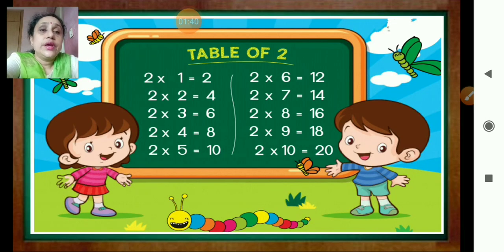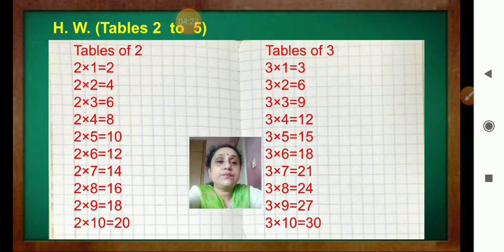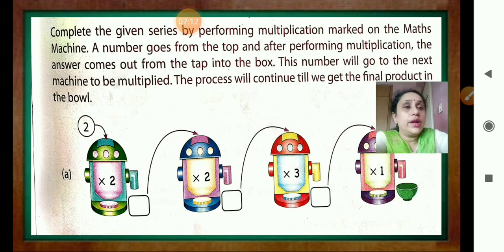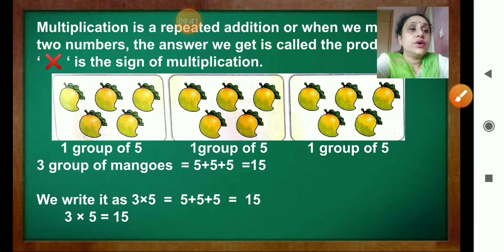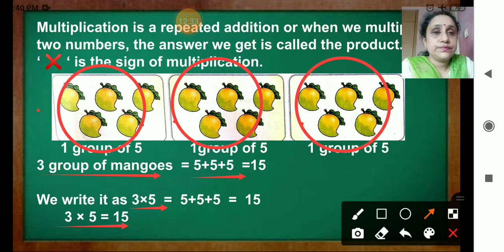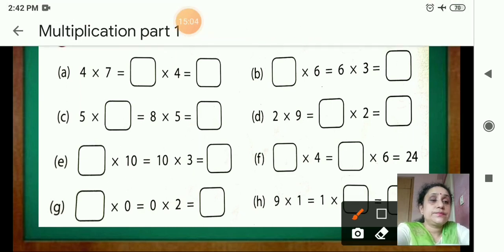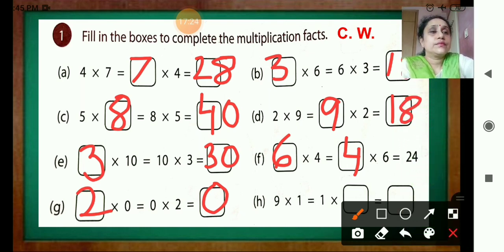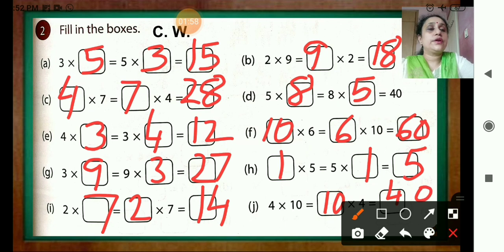Class_2_maths_chapter_no_5_multiplication_part_1_7_October_2020